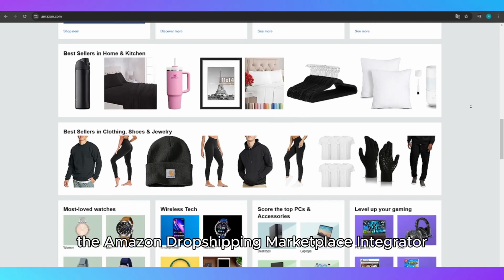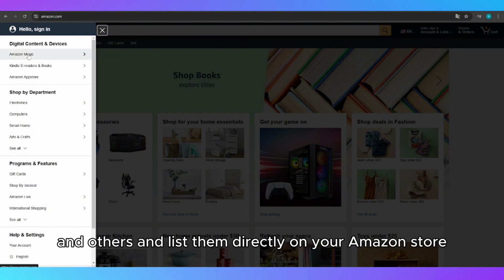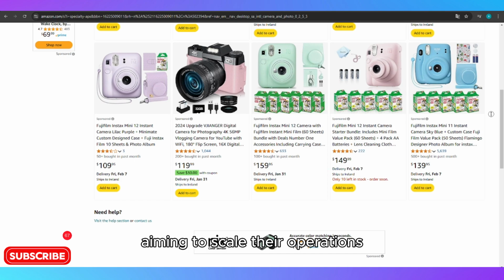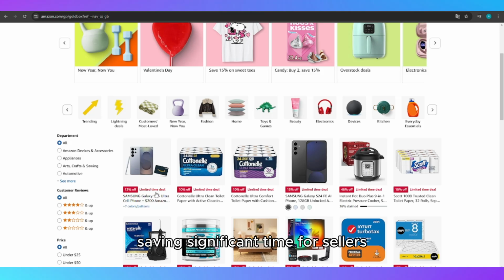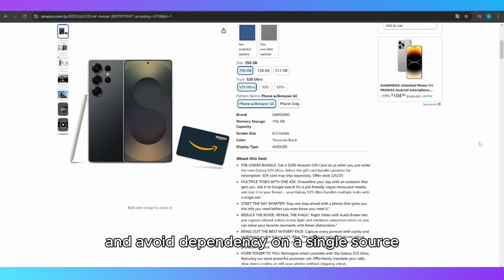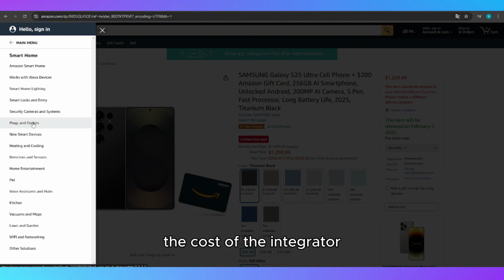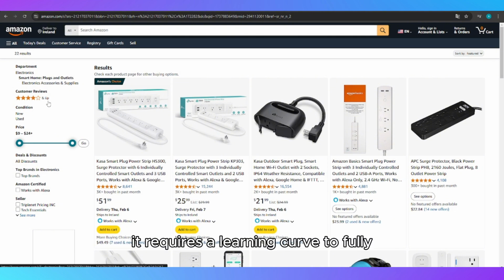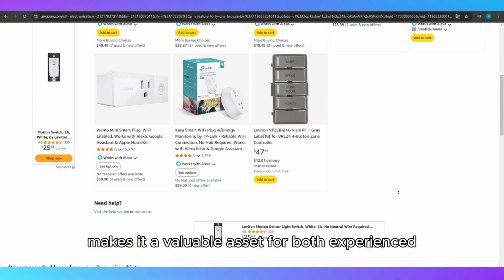Amazon Dropshipping Marketplace Integrator Review - Features, Strengths, Weaknesses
In this video: Amazon Dropshipping Marketplace Integrator Review - Features, Strengths, Weaknesses